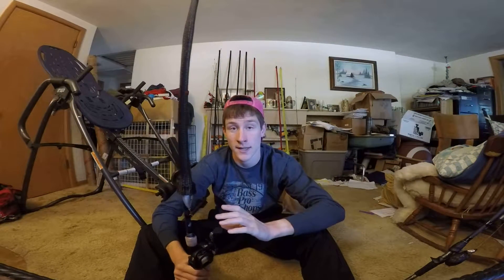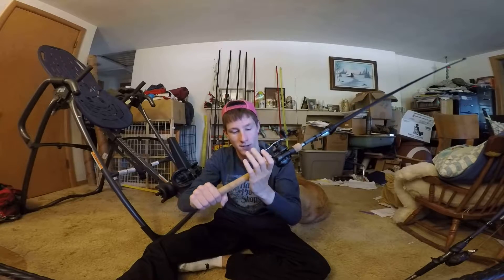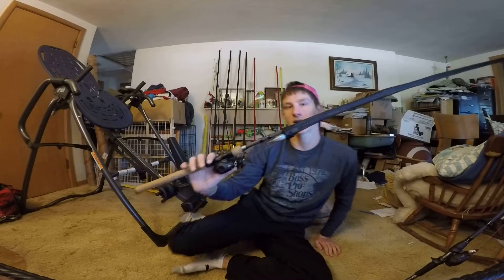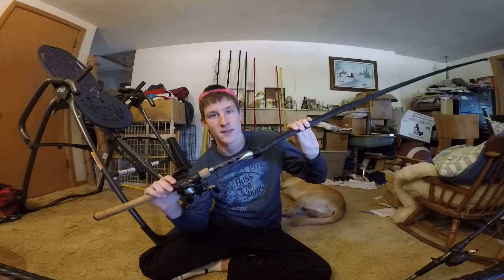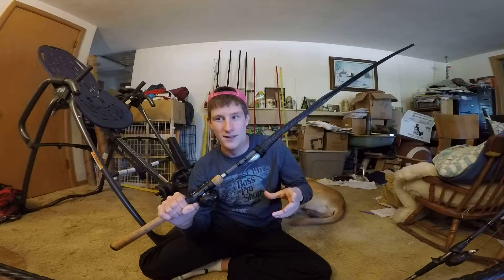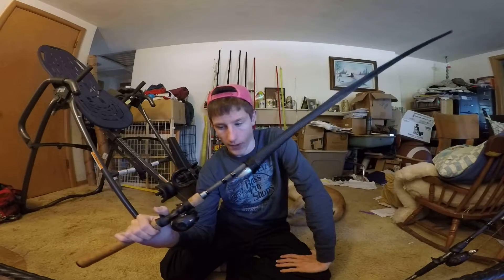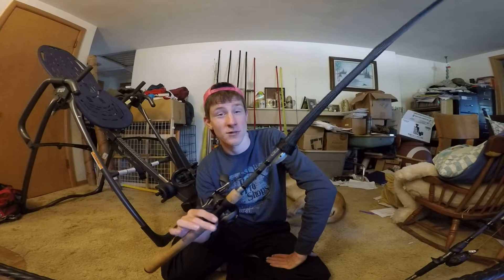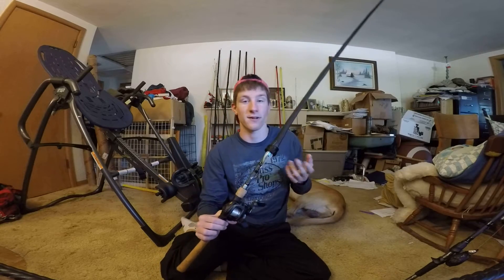13 Fishing Omen Black Cranking Rod Review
A brief review of my 13Fishing 7' medium moderate cranking rod.